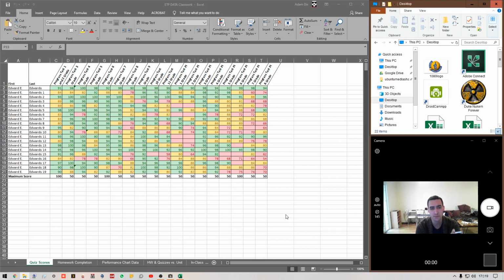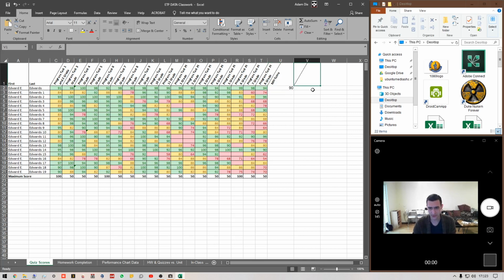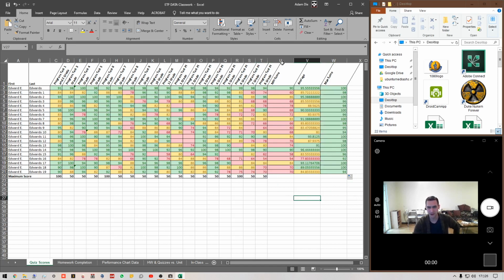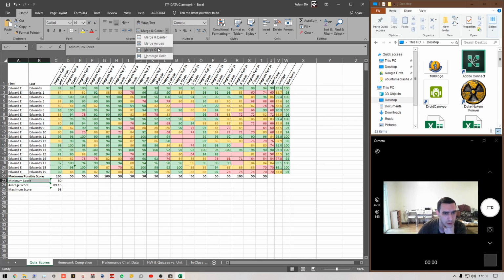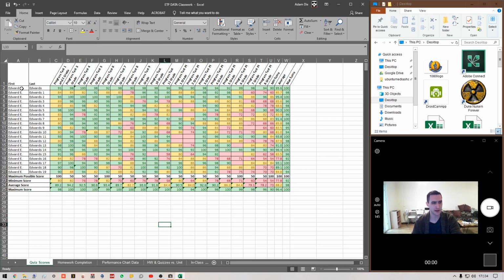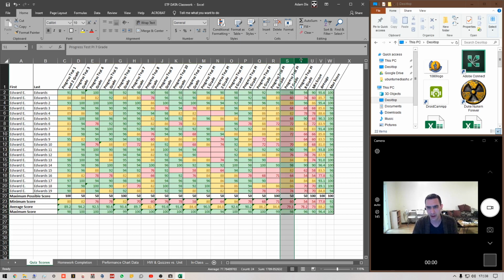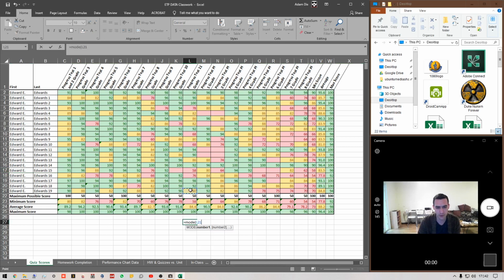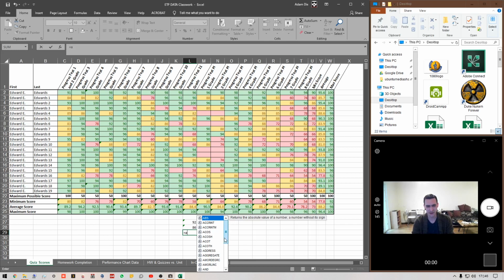Excel Training II Return of the Spreadsheet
This one is about using a larger dataset (though, not VERY large really) and talks about the need to know the context of the data that you are working with.  This also introduces some simple concepts such as functions. copy/paste. and shows a bit of conditional formatting though it doesn't explin how just yet.